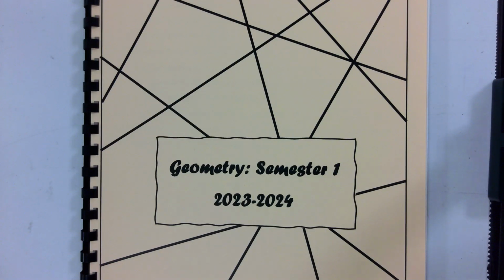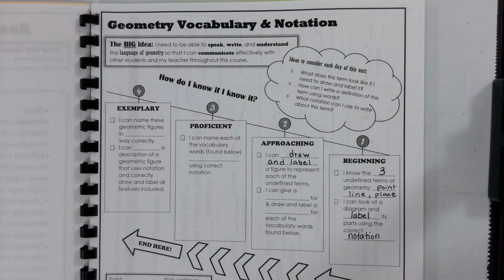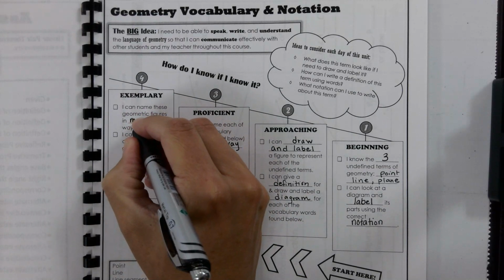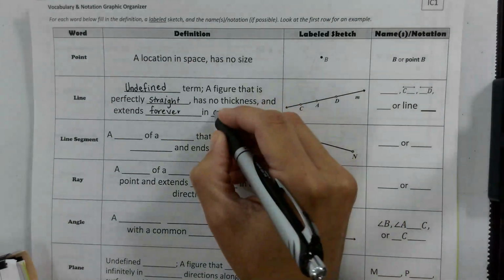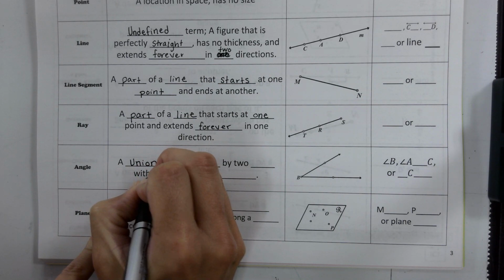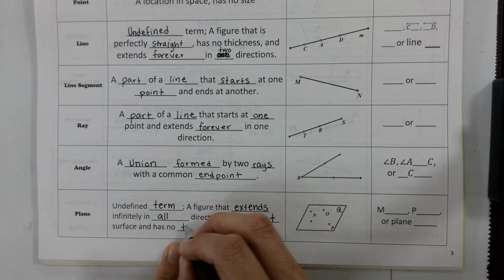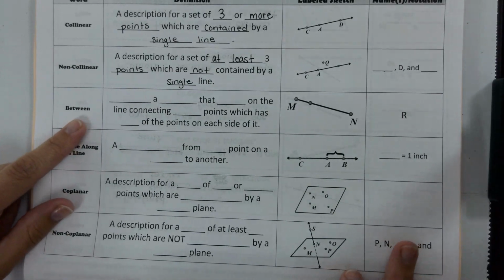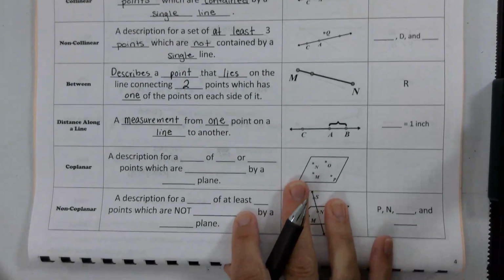Geometry Vocab Notes Part 1